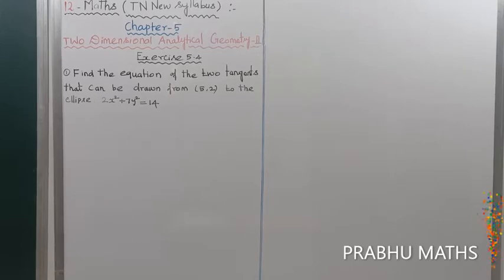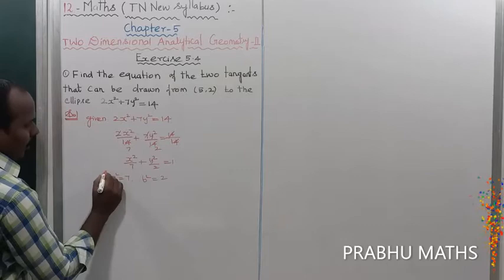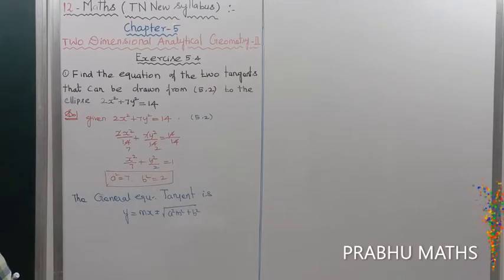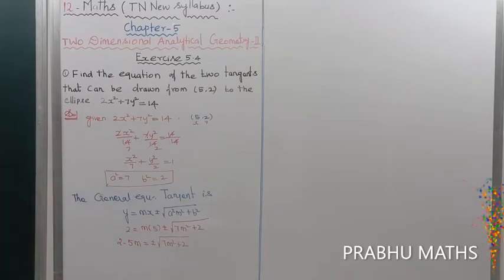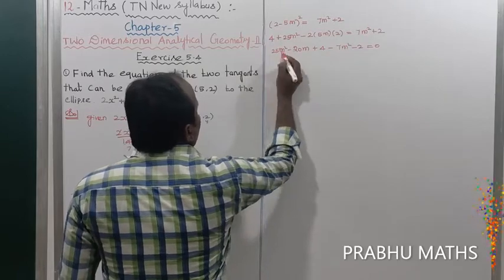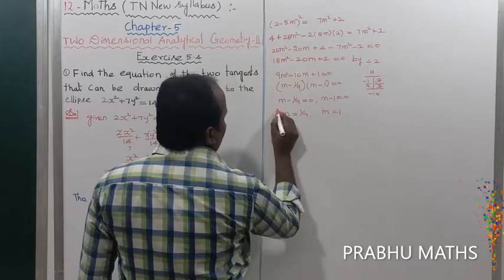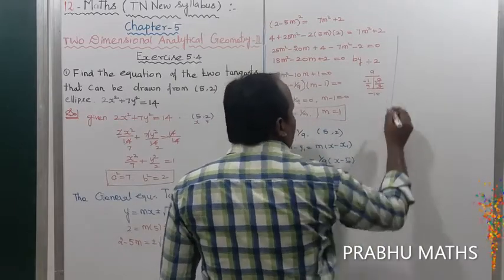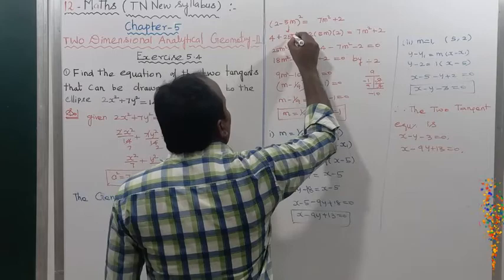EXERCISE.5.4.Q.NO. 1 | CLASS 12 MATHS |TWO DIMENSIONAL ANALYTICAL GEOMETRY II |CHAPTER 5